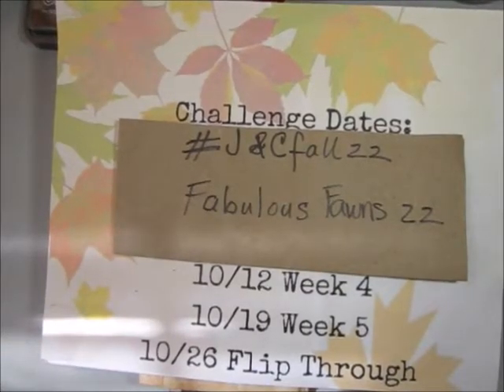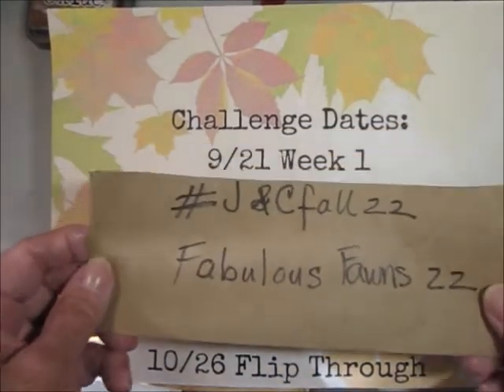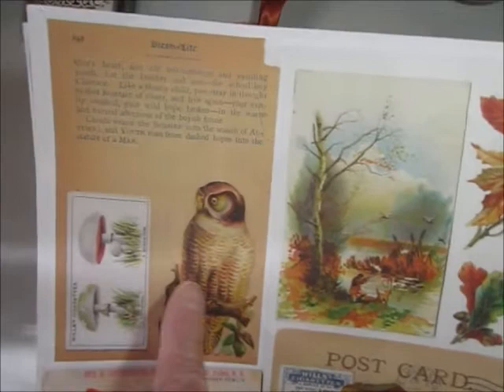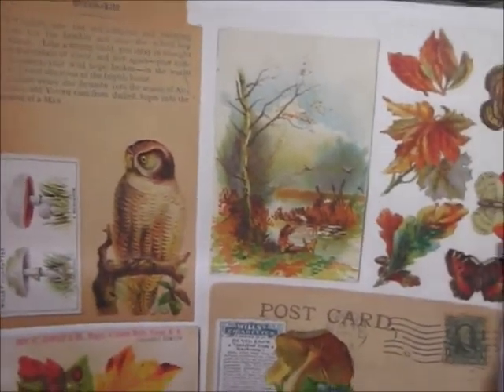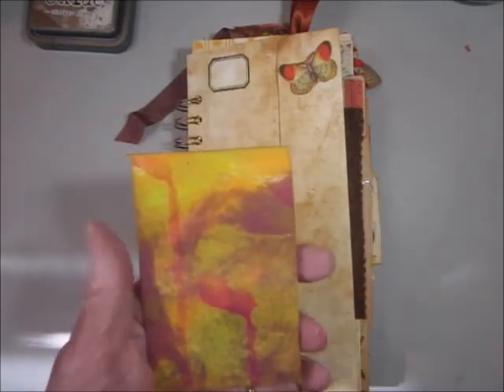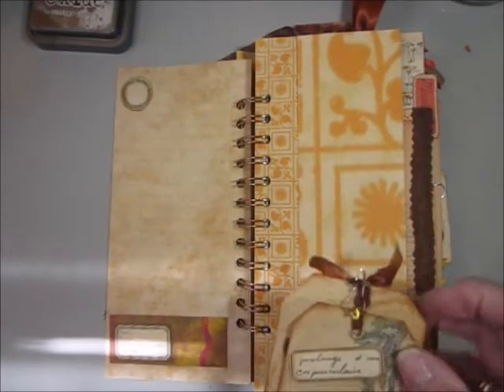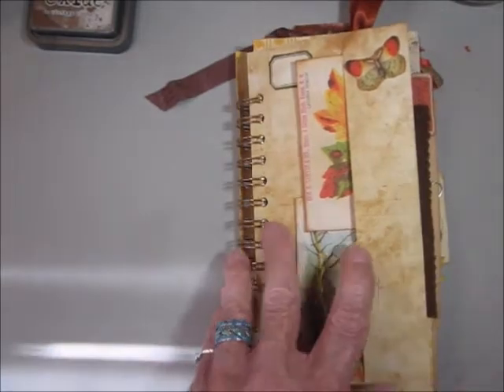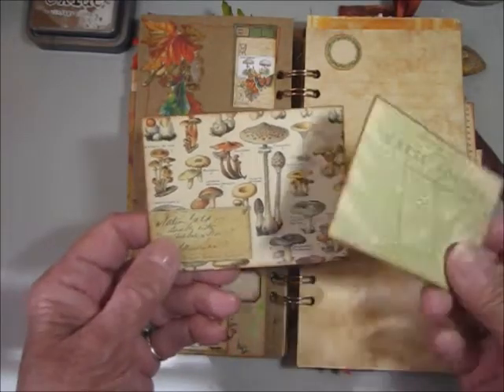JandCFall22 Week4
Hello Fall and Hello new Collab!  DearJulieJulie and Cara Brandon Creations are having a fall collaboration!
This time there is also a Challenge! The challenge is to create projects for all 5 days,( once a week for 5 weeks) using the Collaboration kit and to post your projects in the DearJulieJulie Facebook group and Cara Brandon and Friends facebook group.

Don’t forget to use the hashtag -

Everyone who makes and posts in the groups will win a Free Gratitude Journal Kit from DearJulieJulie and a Free Gratitude Tag kit from Cara Brandon Creations!

Along with the challenge there will also be a video hop each week!
Check the links to see which video to hop to next!  We really want to help support the ladies who are helping us out with this collaboration!  They are amazingly talented and we hope you get inspired like we are from their creativity! See bottom of description for kit links and facebook links.

Click on the next video and follow the hop to the end.

And CaraBrandonCreations kit-

To participate in the challenge post pictures in the